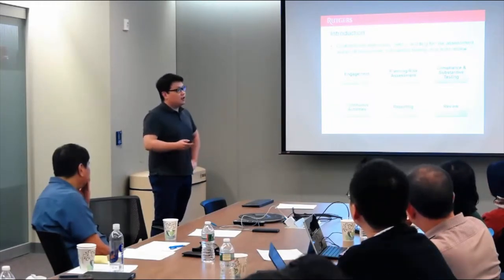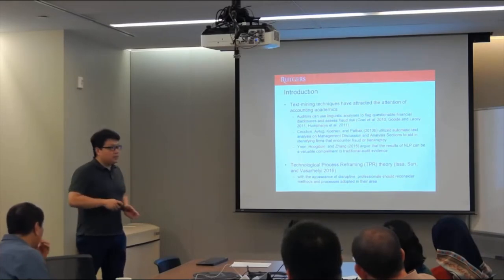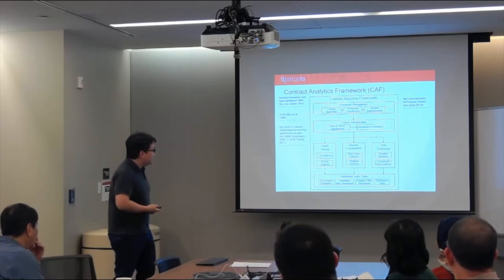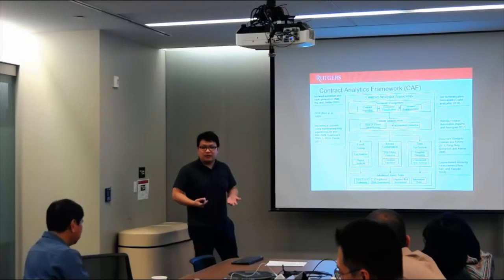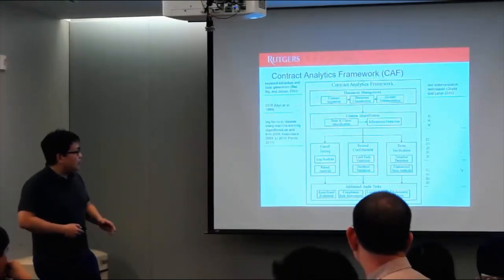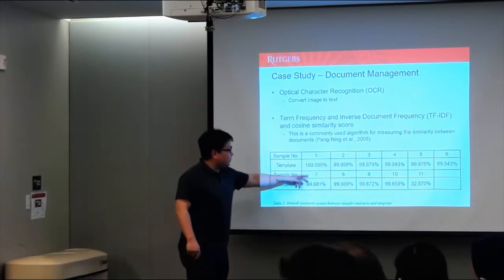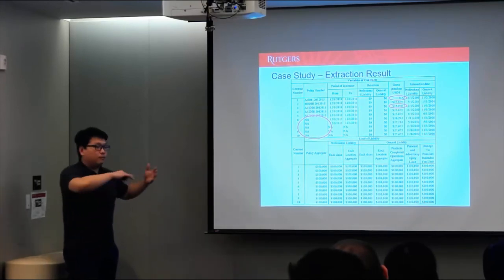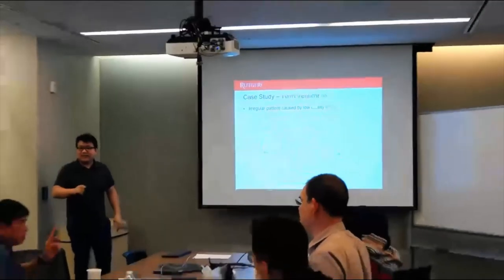Asian Development Bank/ Car Lab Meeting 4- April 22, 2019